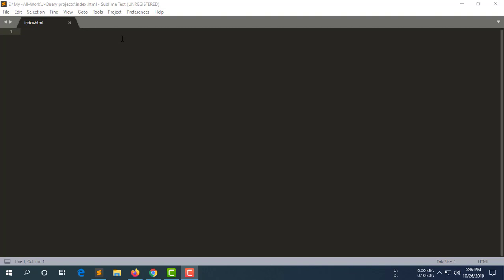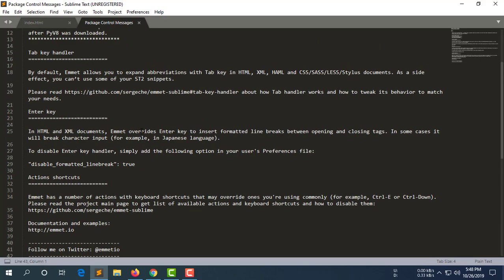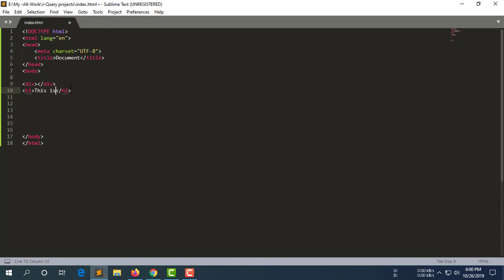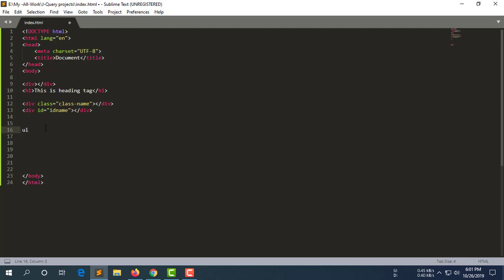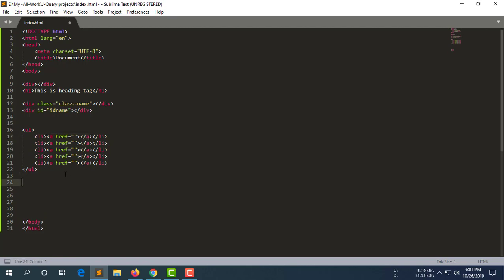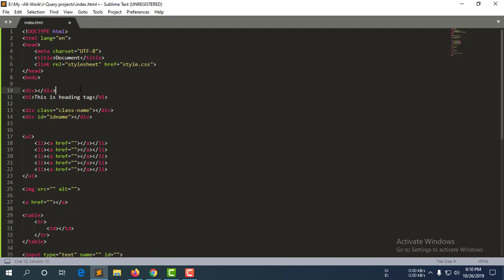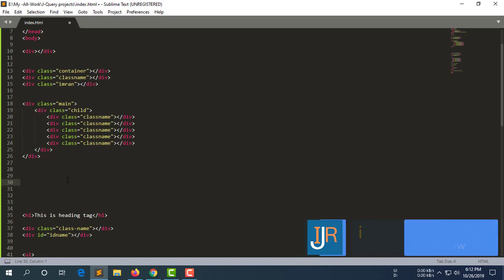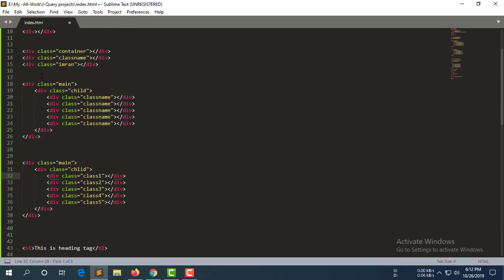how to use emmet in sublime text for shortcut coding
Hey, Guys. Today in this tutorial I show you how to install emmet in sublime text and code very easy way.

This channel is created to help people about technology for free. From this channel you can learn
Web design and development and Wordpress development and customization I make video so that people can learn
everything about tech.

how to learn, how to make, how to create, free tutorial, how to make money, how to earn money online, learn wordpress, ijr solution
learn technology, learn tech, learn online, learn computer free, ijr solution, ijr tech solution.

how to use emmet in sublime text 3
emmet sublime text 3 github
sublime emmet shortcuts
emmet keyboard shortcuts